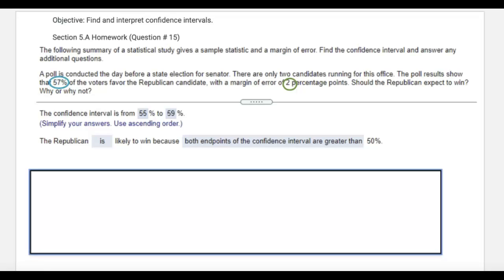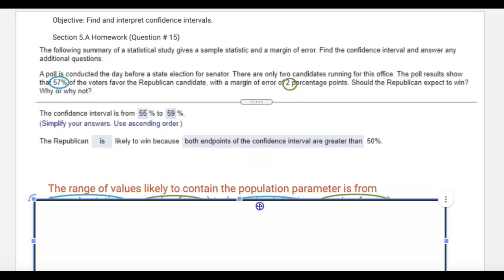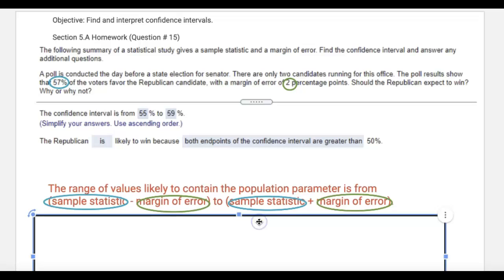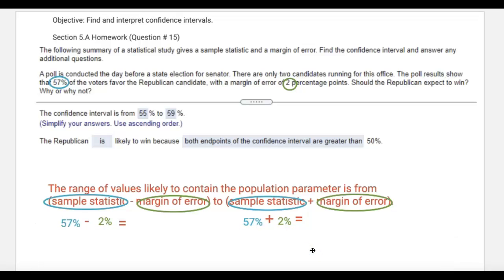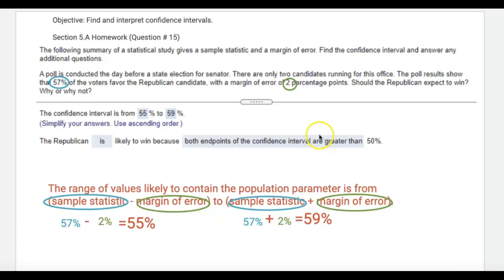MAT 143 5.A.47 Find and interpret confidence intervals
Oops! at 1:31, I said "margin of error," and I should have said "confidence interval."